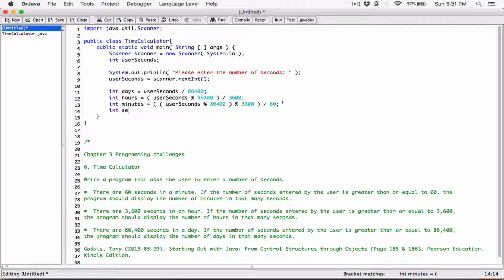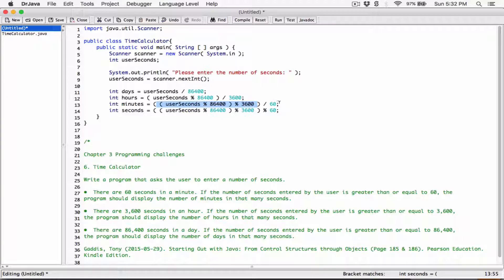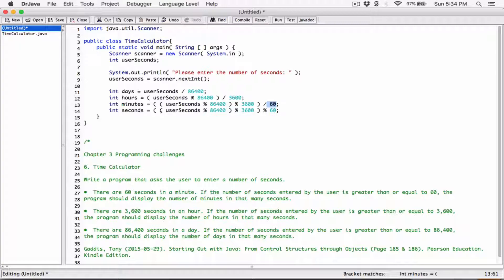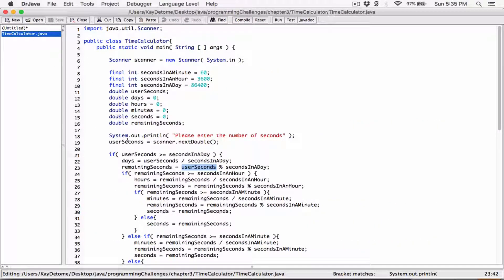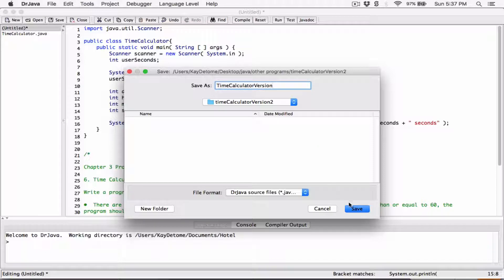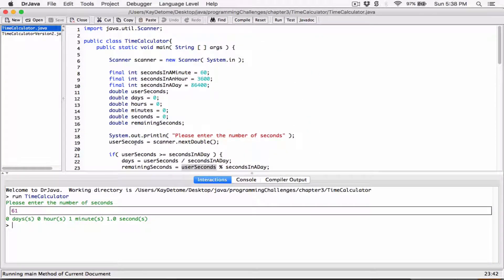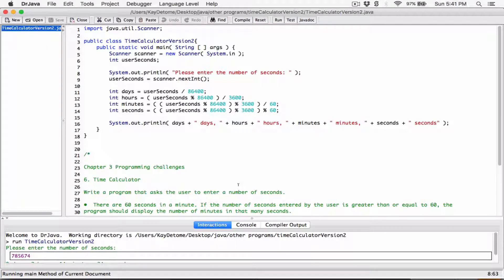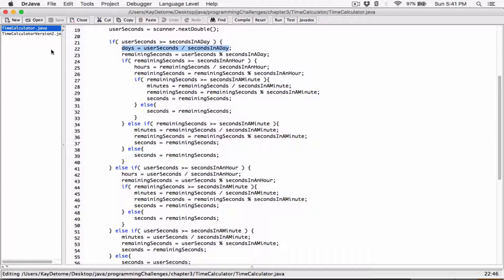(Method 2) - 3.6. (Part 2) Time Calculator - Java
Other / Requested Java Programs
Chapter 3 Programming challenges

6. Time Calculator

Write a program that asks the user to enter a number of seconds.

•  There are 60 seconds in a minute. If the number of seconds entered by the user is greater than or equal to 60, the program should display the number of minutes in that many seconds.

•  There are 3,600 seconds in an hour. If the number of seconds entered by the user is greater than or equal to 3,600, the program should display the number of hours in that many seconds.

•  There are 86,400 seconds in a day. If the number of seconds entered by the user is greater than or equal to 86,400, the program should display the number of days in that many seconds.

Gaddis, Tony (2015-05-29). Starting Out with Java: From Control Structures through Objects (Page 185 & 186). Pearson Education.
Kindle Edition.